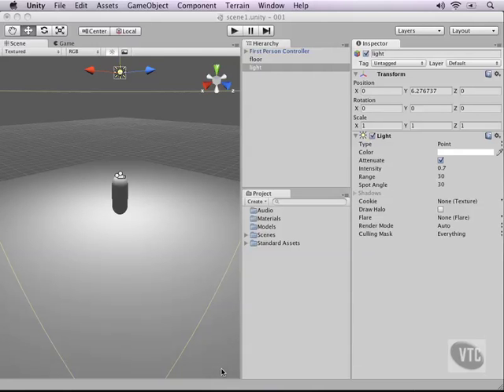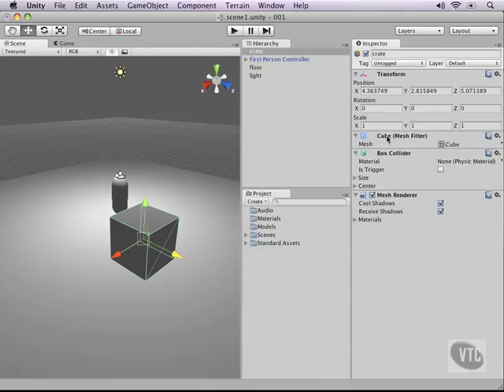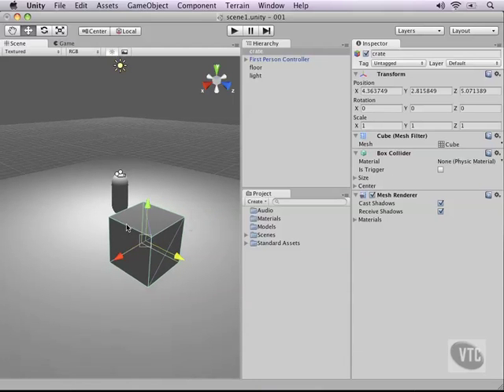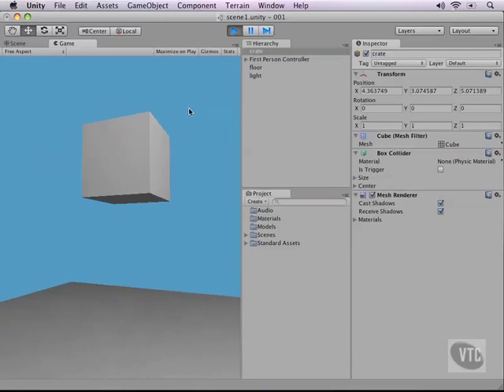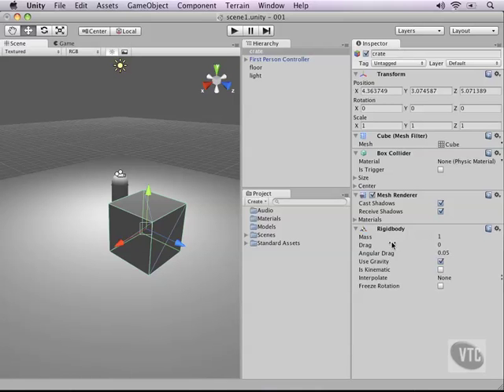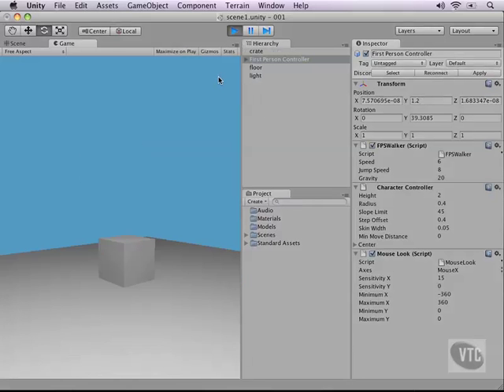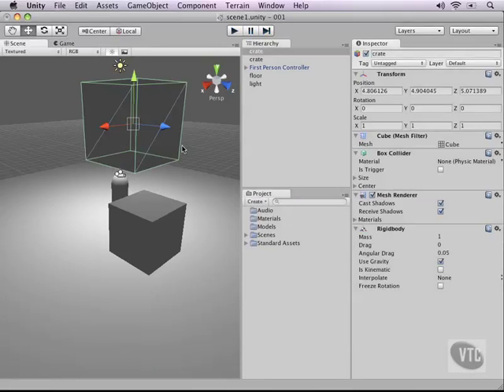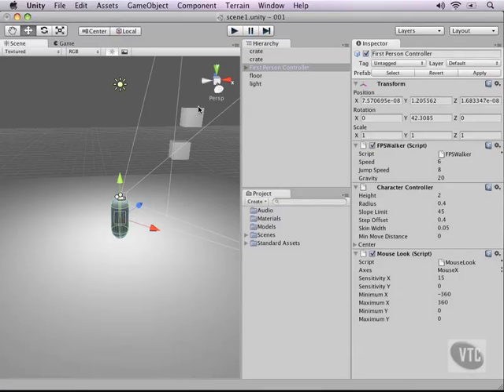02 03. Adding Crates and Physics Unity3d by tuan thuy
Our First Game